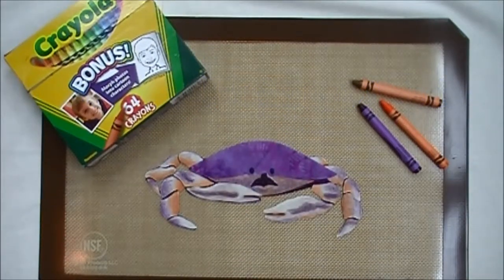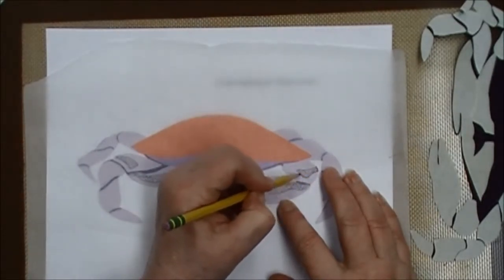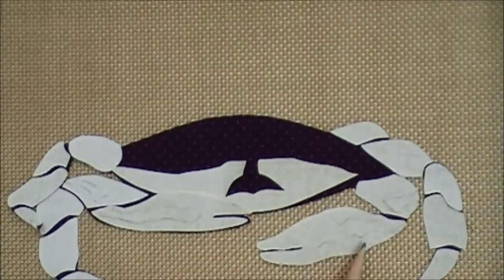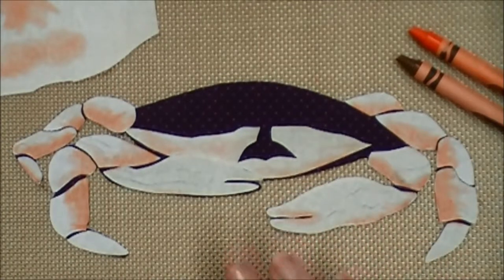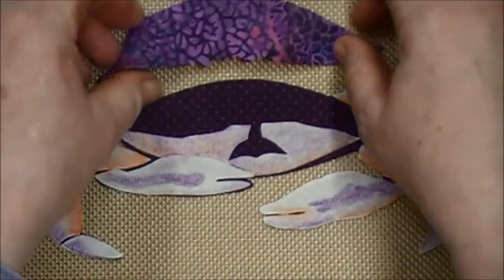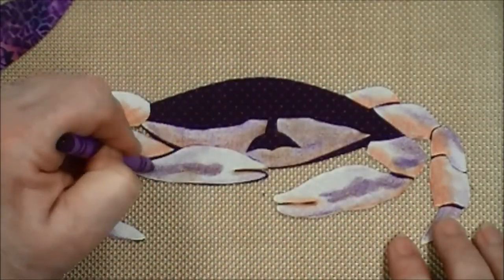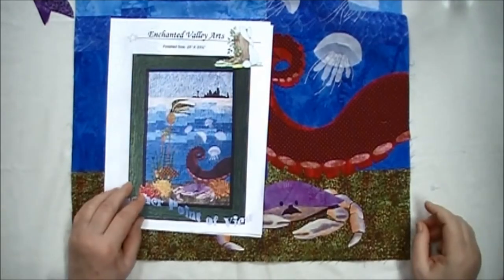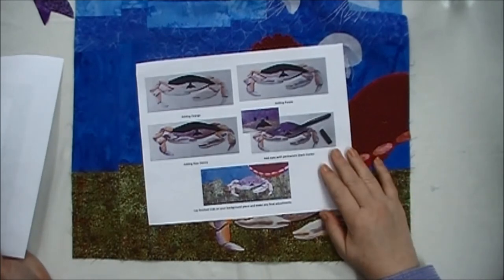CrayonCrab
Instructions for using Crayola Crayon to shade Dungeness Crab created on fabric as part of quilt wall hanging design "Another Point of View" .  Pattern published by Enchanted Valley Arts.